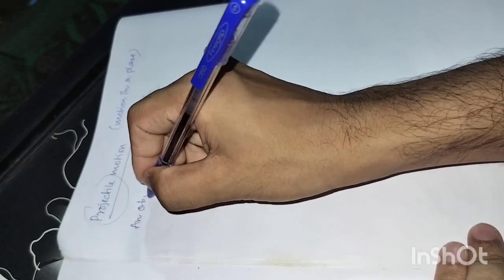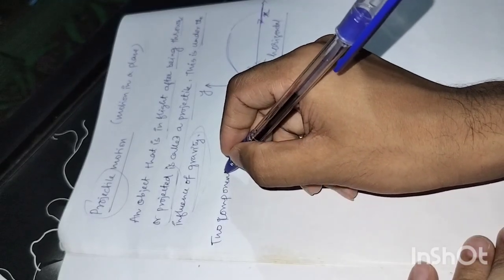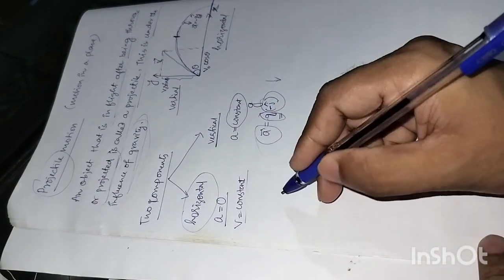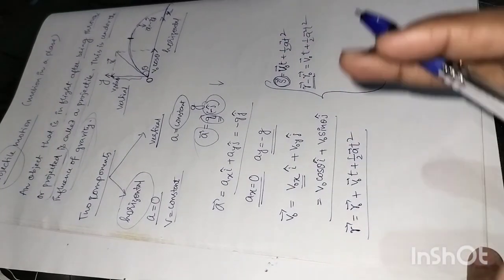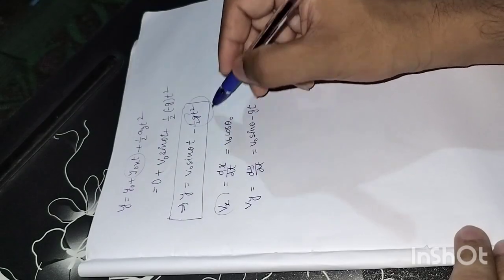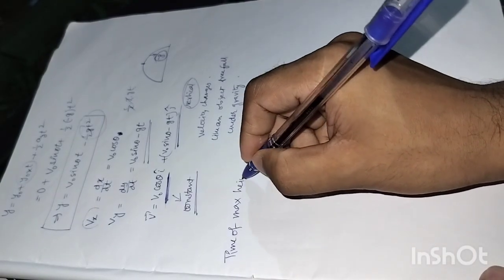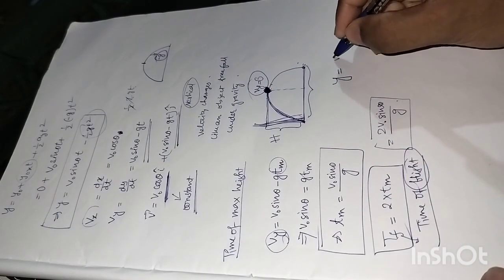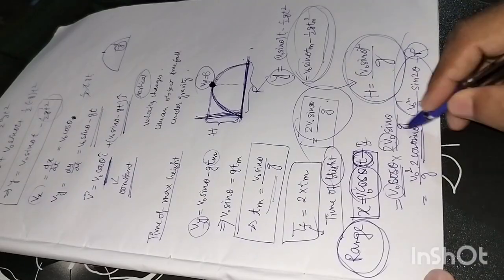Projectile Motion || Physics Class 11